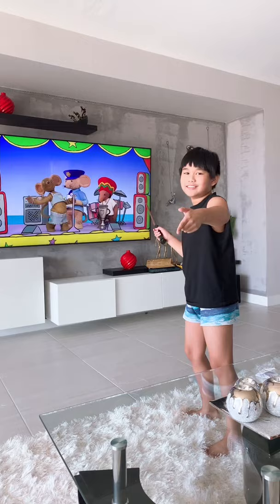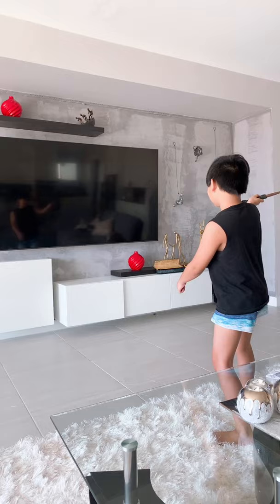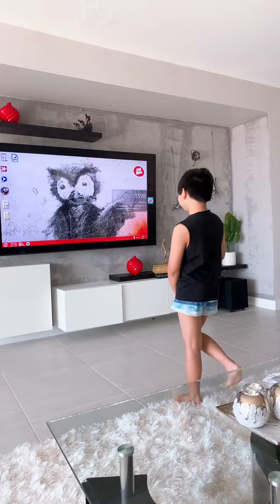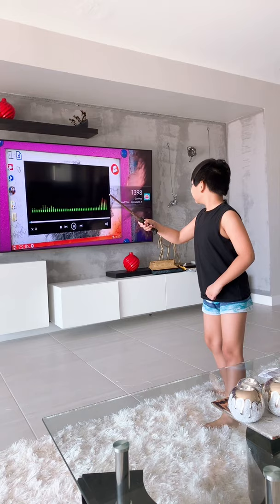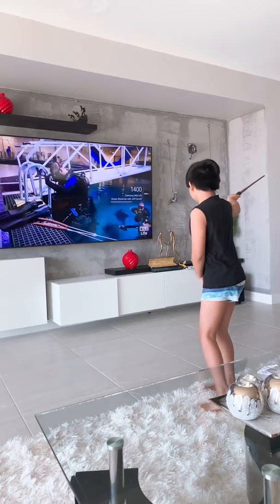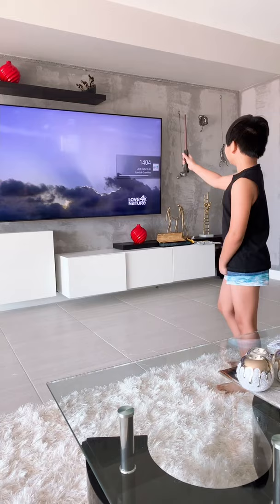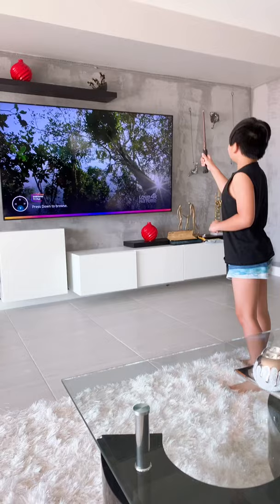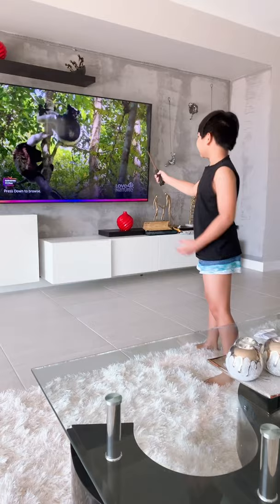Remote control Harry Potter Wand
Harry Potter wand remote control